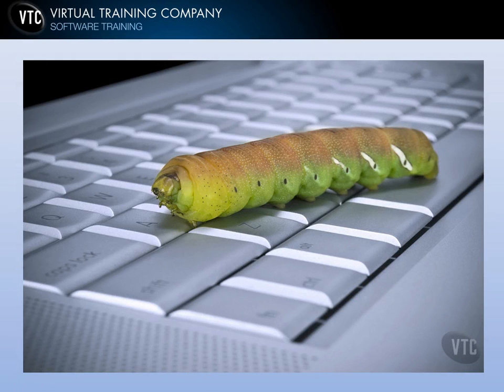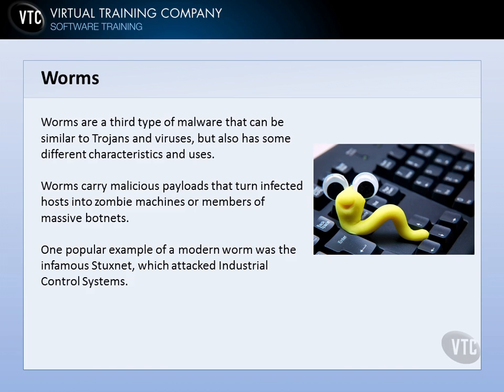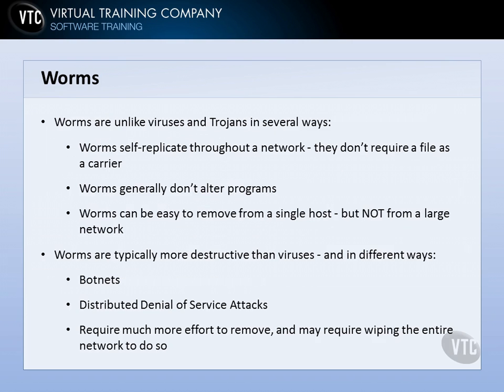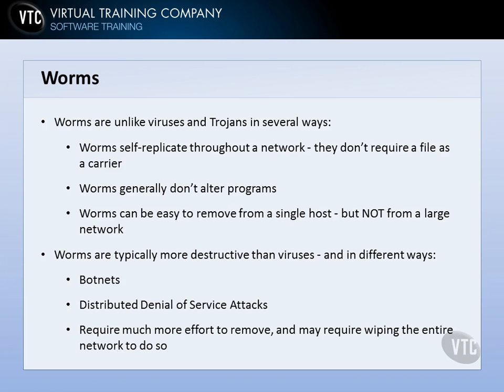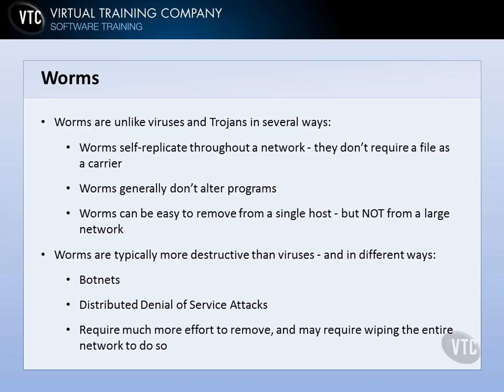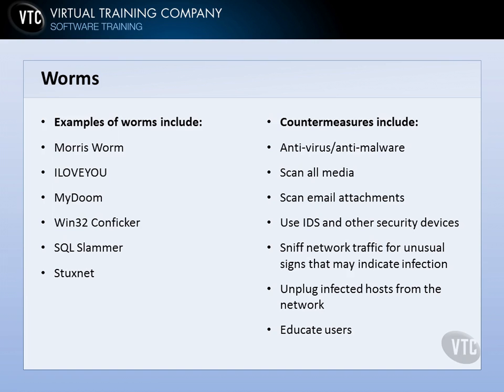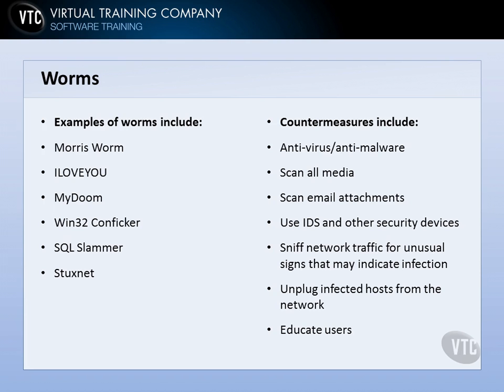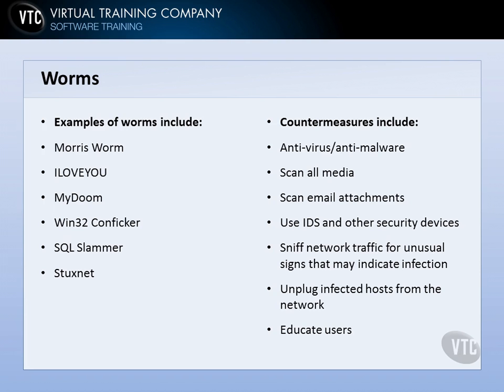54 - Worms part 1 - Ethical Hacking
This video is about Worms and their types and effects of worms.